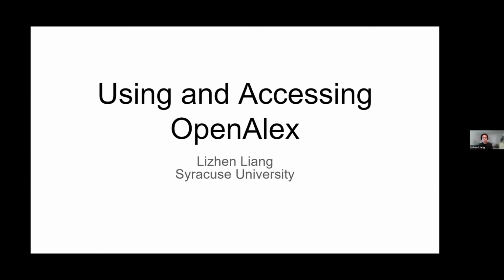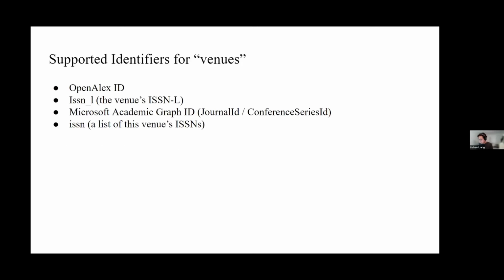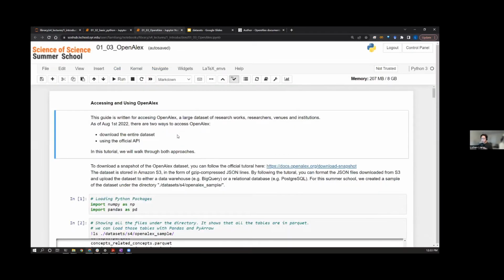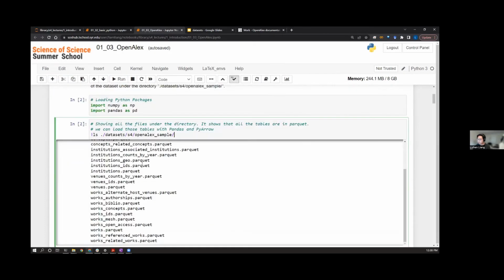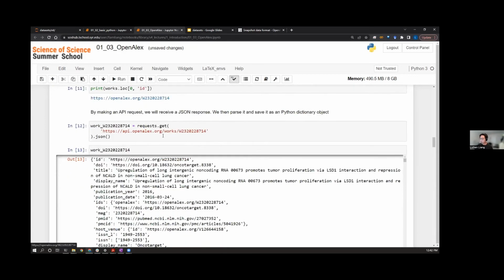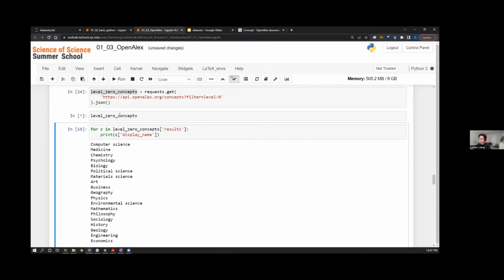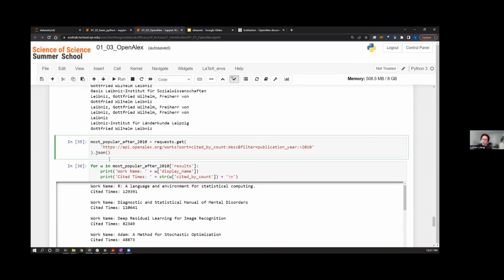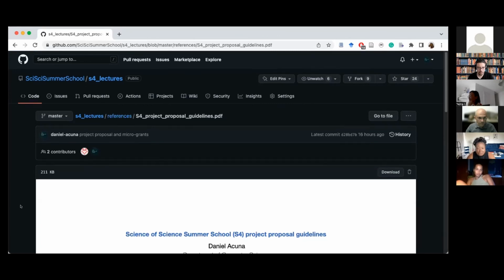Intro to OpenAlex: Deep Dive